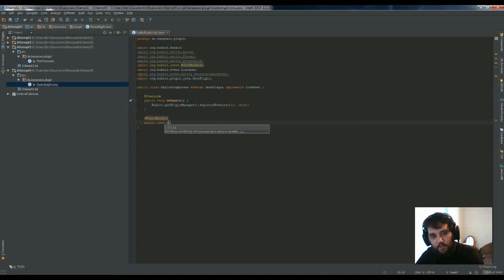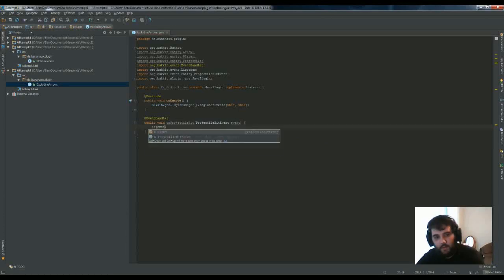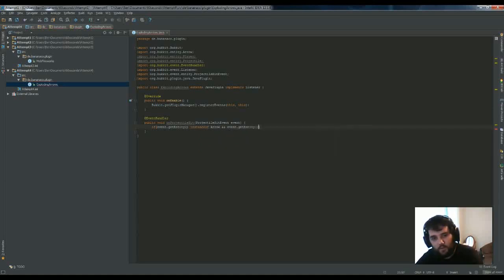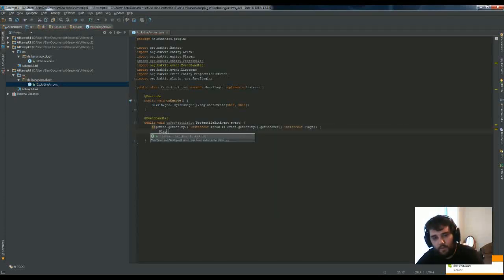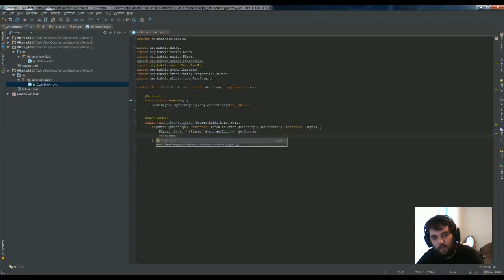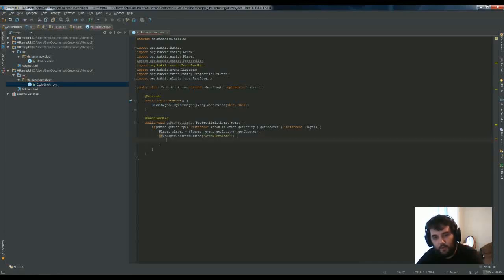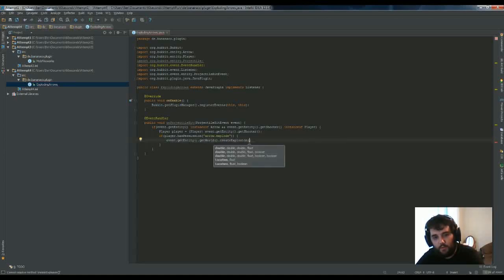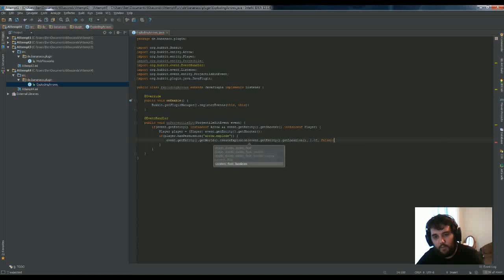60 second plugins - ExplodingArrows (with permissions)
Welcome to a new series of plugin development challenges, all under 60 seconds!